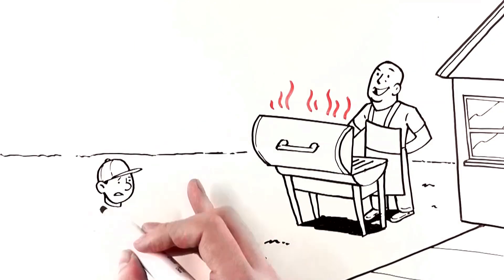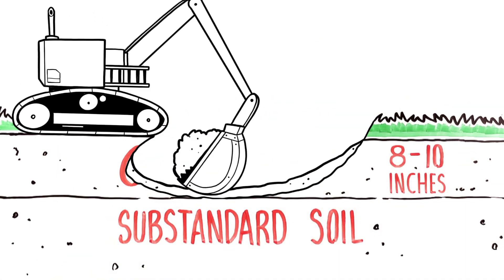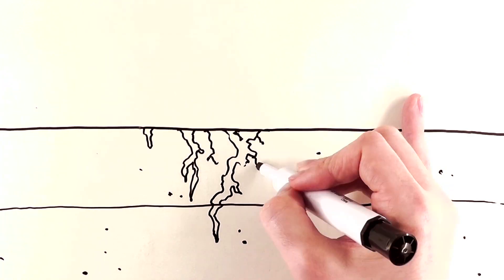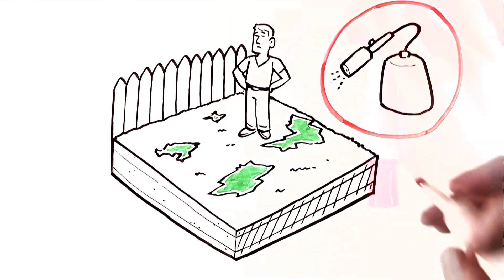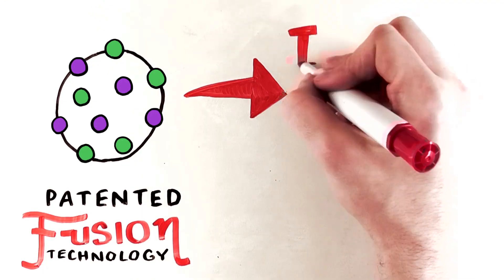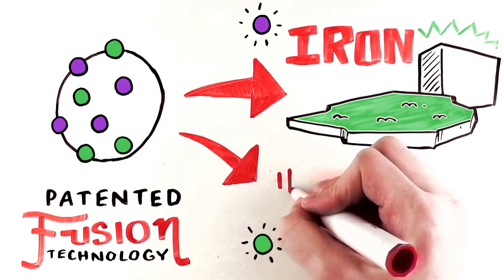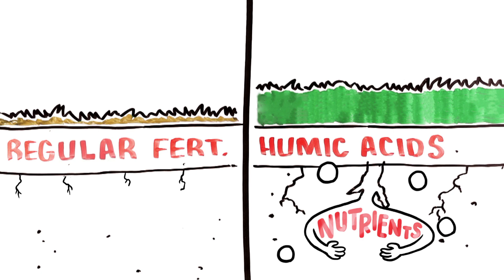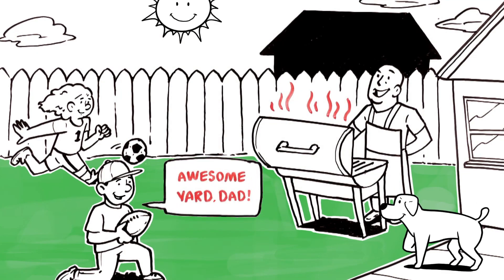Add This Secret Ingredient To Get Your Grass Super Green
Why Add Humic Acid To Your Fertilizer. In this video we will explore this and more
The importance of humic  is in this video.

Why Add Humic Acid To Your Fertilizer

Add this secret element to your grass
Daren Deru v1 2.0